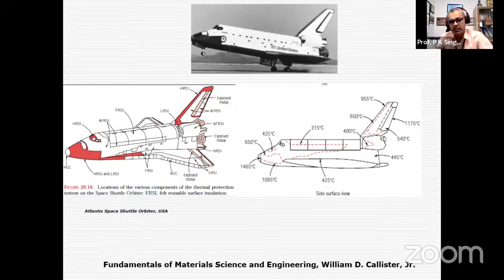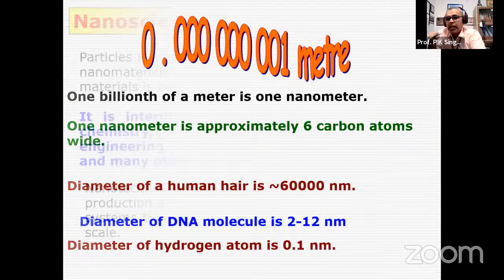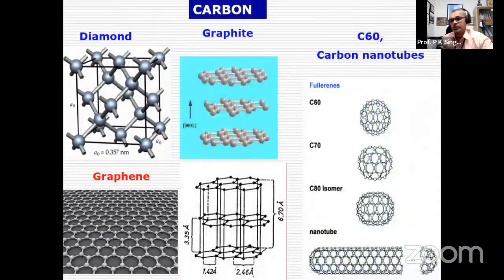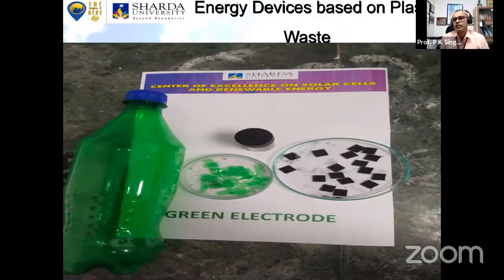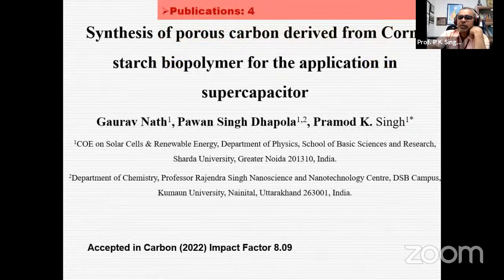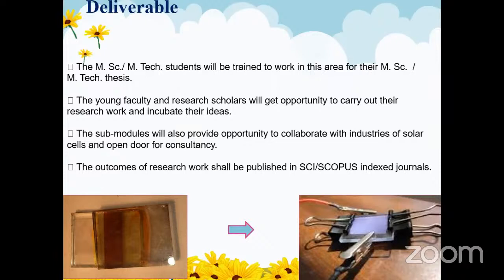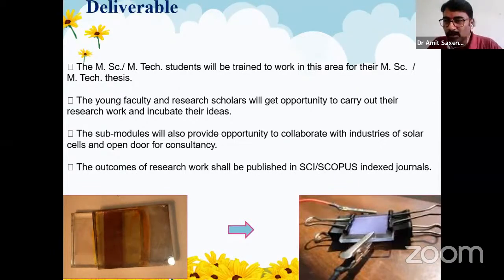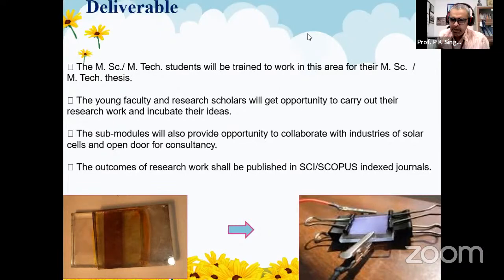FDP-Present & Future of Renewable Energy Sources: 30-09-2022 session I